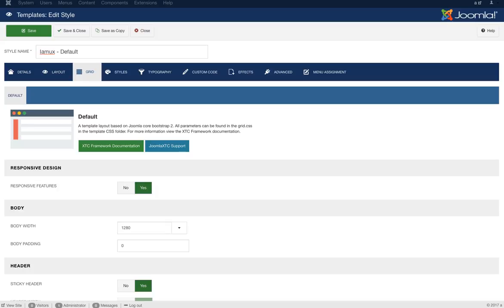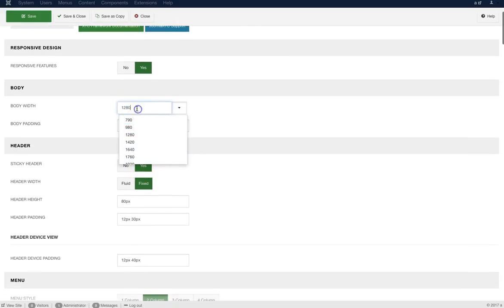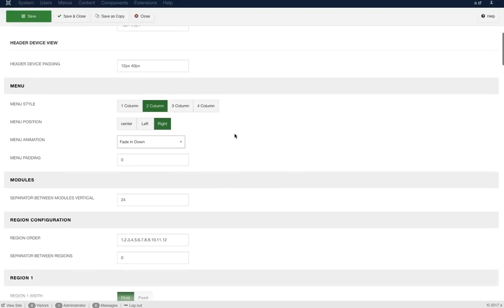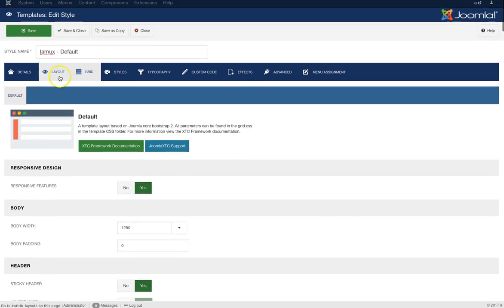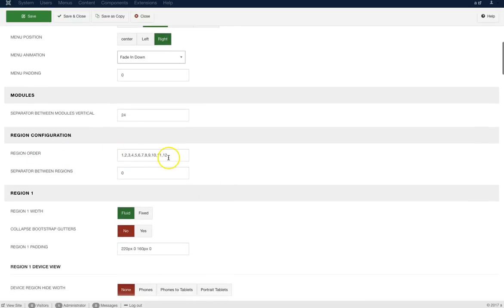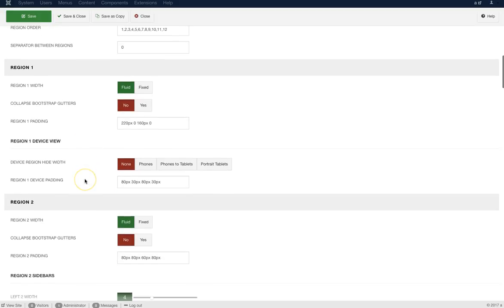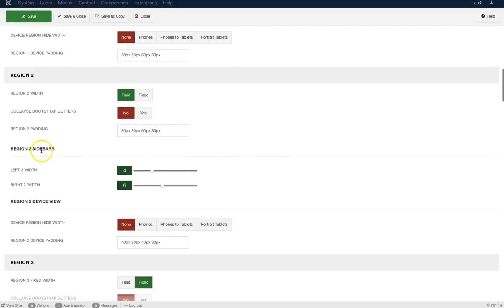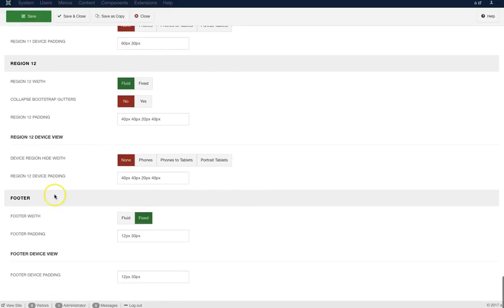JoomlaXTC Template Framework Tutorial Part Three